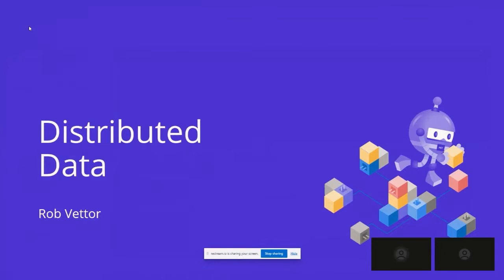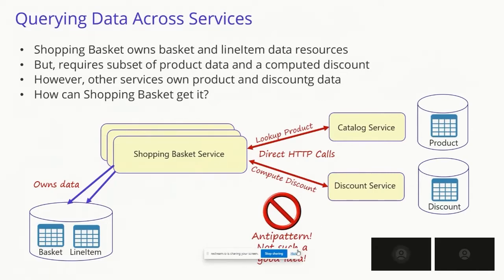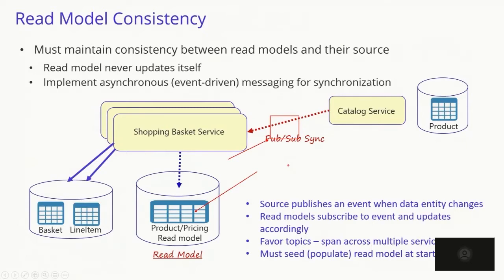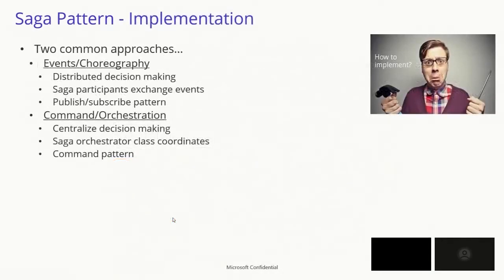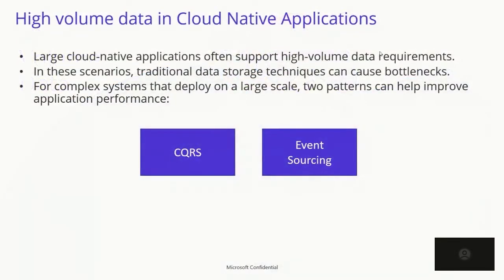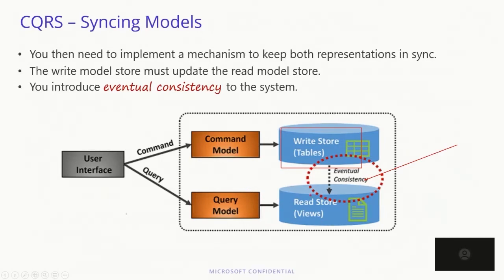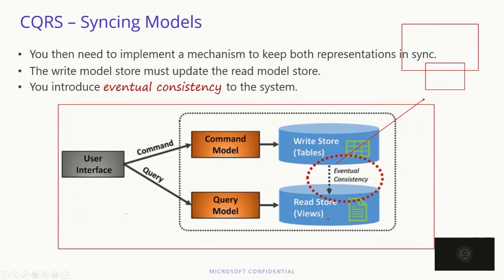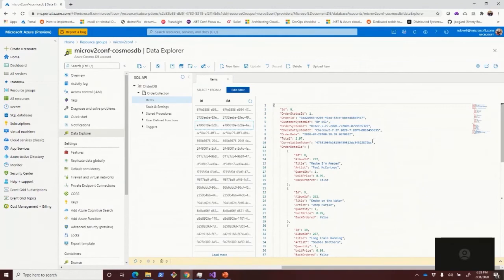Workshop Module 6: Distributed Data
We consider best practices for managing distributed data following the widely-accepted Database per Microservice pattern. Emphasis is on managing consistency when implementing cross-service queries and transactions. Coverage of Materialized View Patterns, Sagas, CQRS, and Event Sourcing. Discussion of relational and No-SQL Options in Azure.